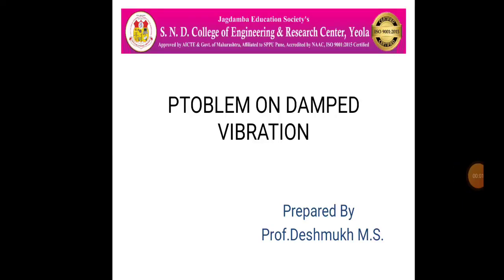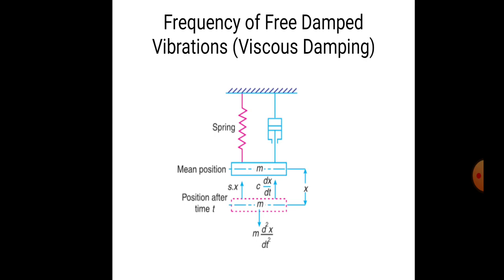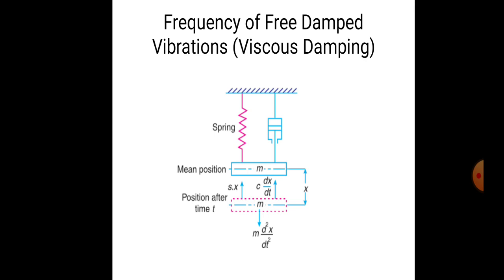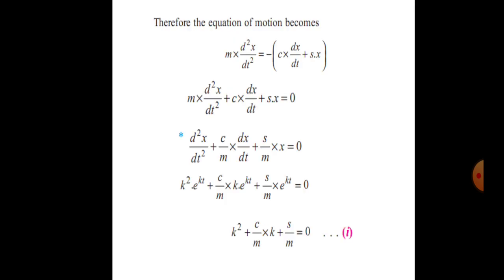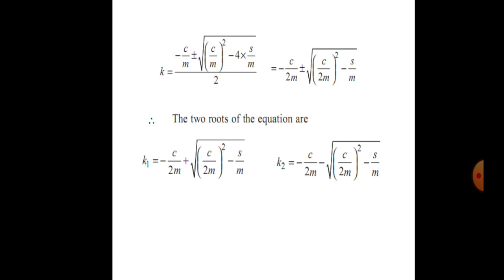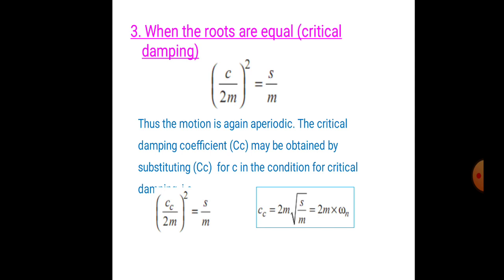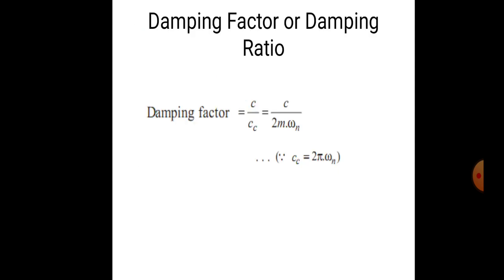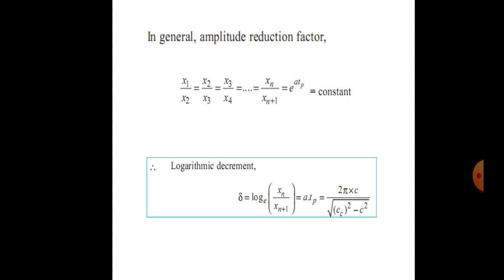frequency for free damped vibration